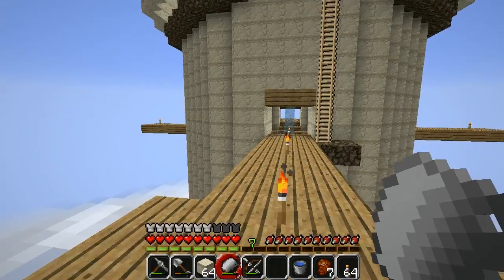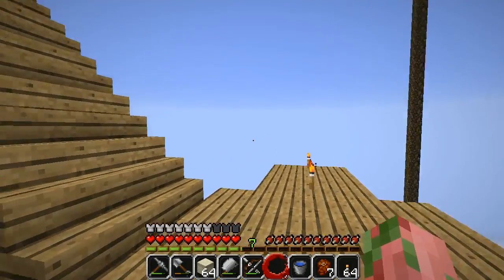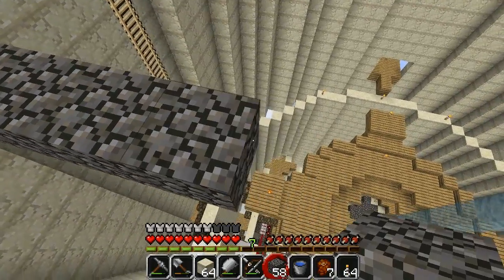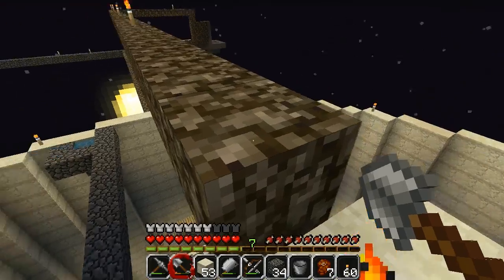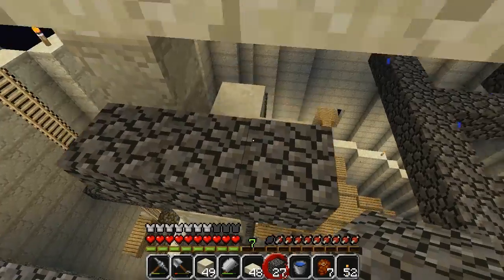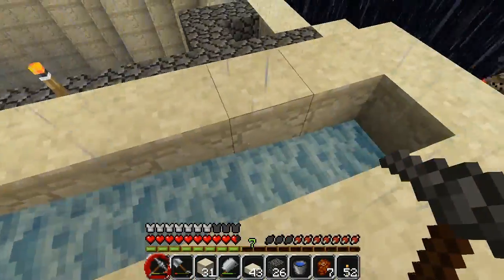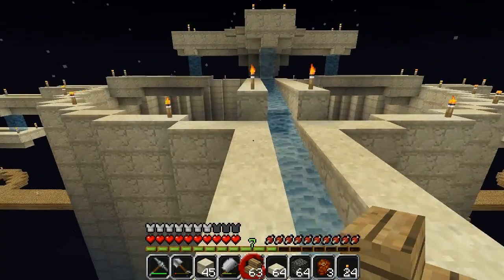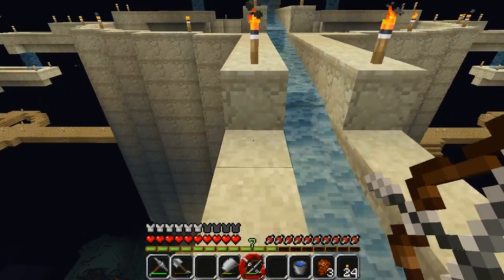Mindcrack Number 30 - "Aqueducts" (Z432)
Texture pack:
painterlypack.net